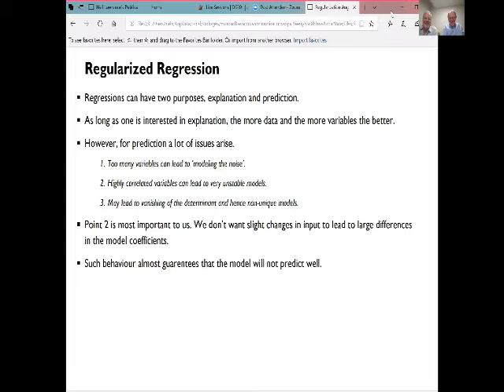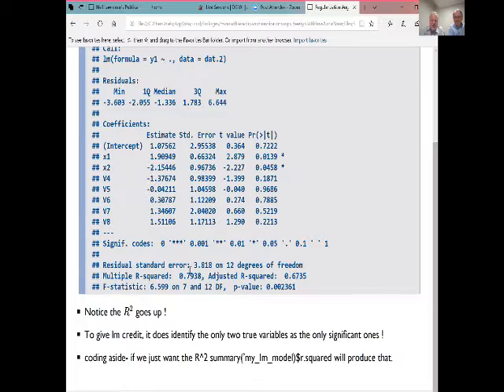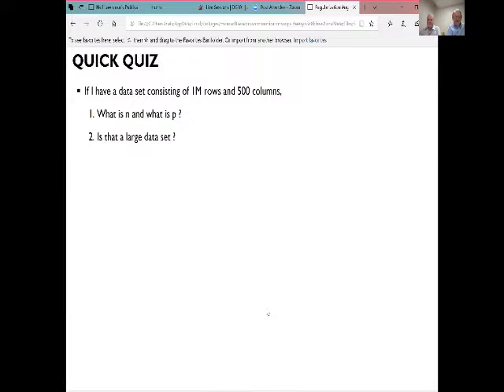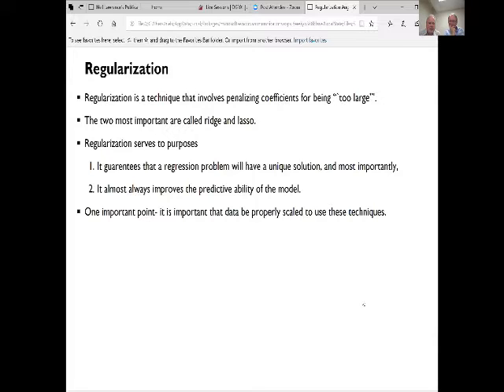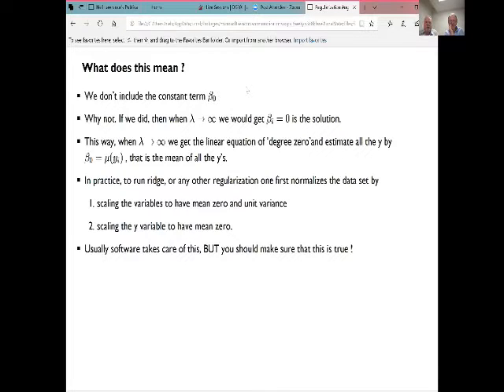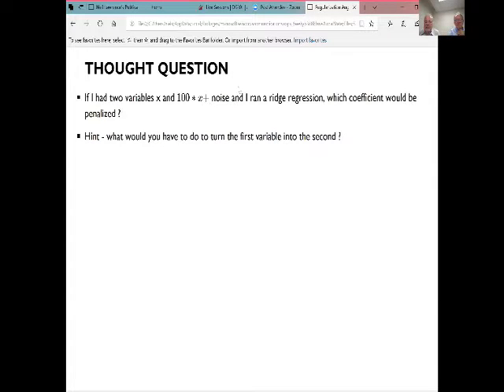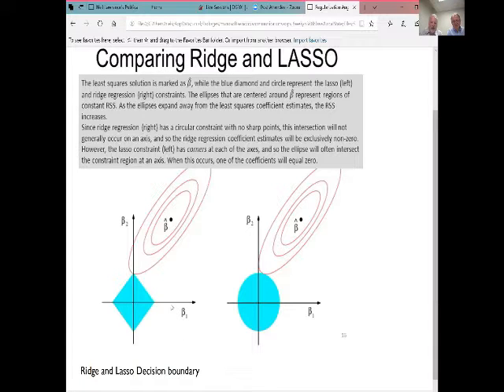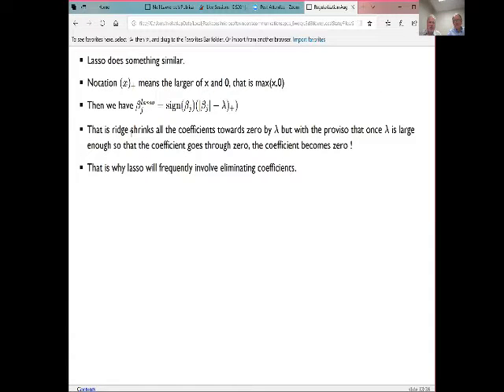ML Lec 3 Part 3 Regularization in Linear Regression